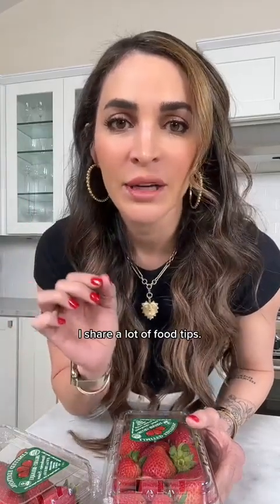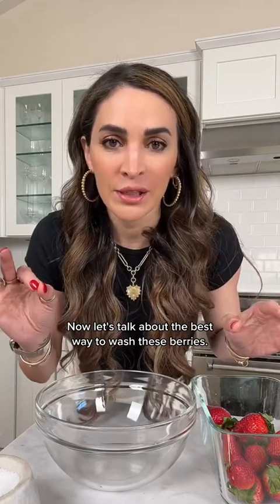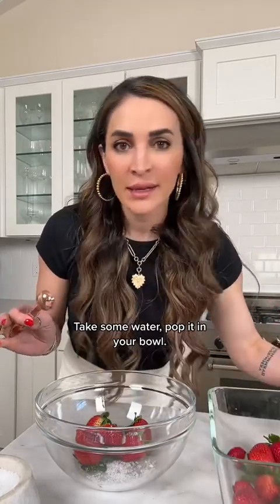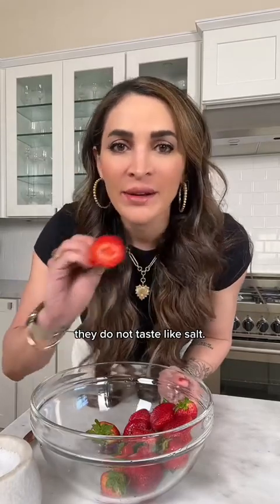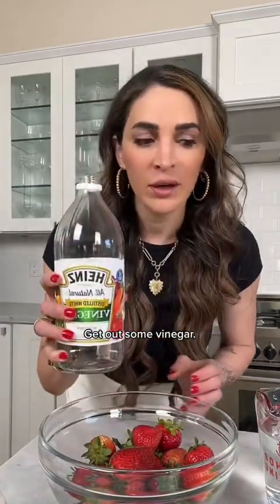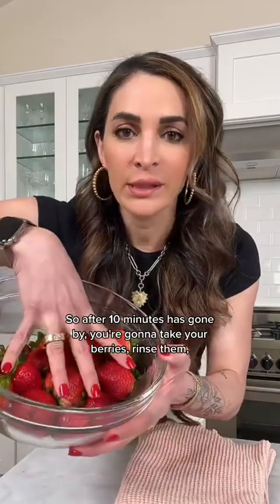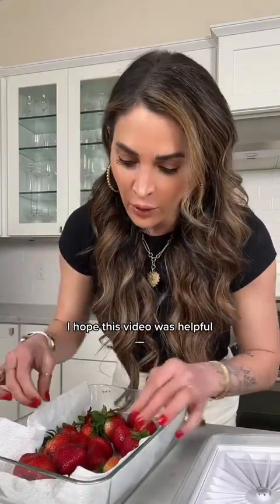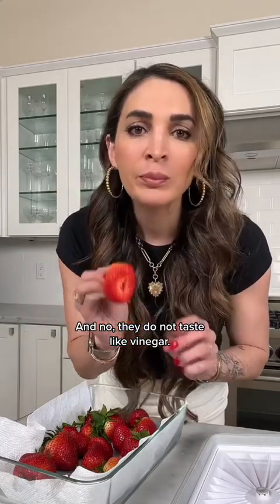How to keep berries fresh for WEEKS (and how to clean them!)!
food How to keep berries fresh for WEEKS (and how to clean them!)!